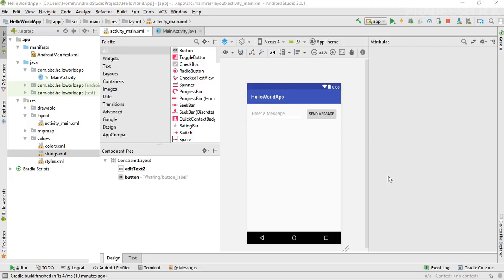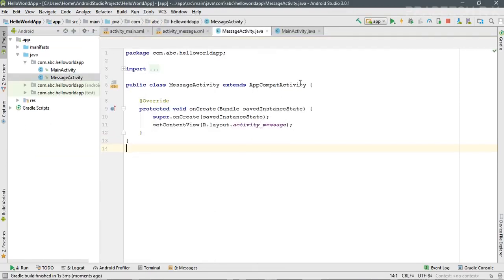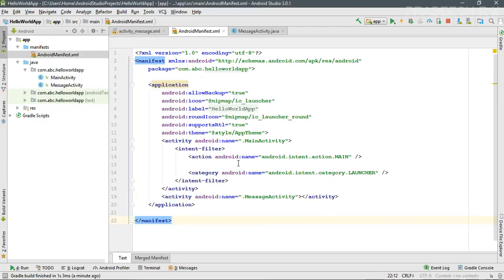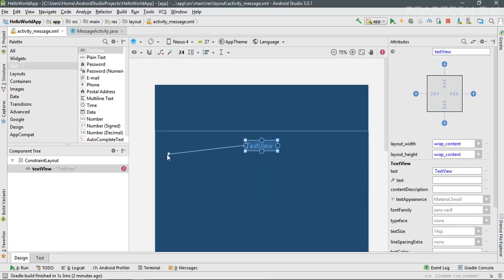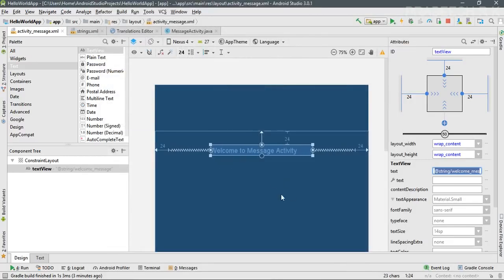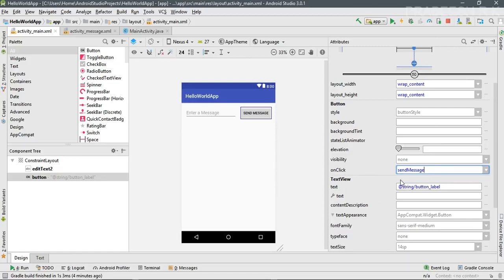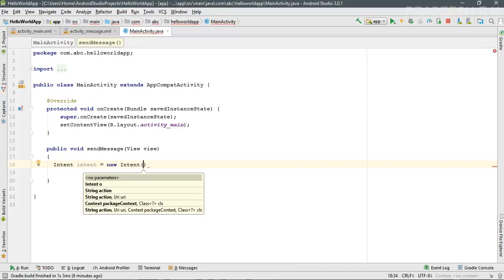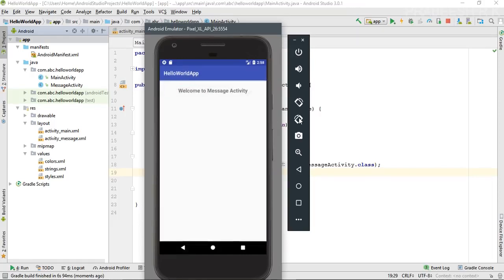Android_tutorial_(2018)_-_06_-_Create_and_Start_an_Activity(720p)